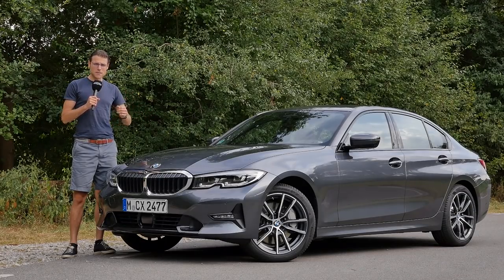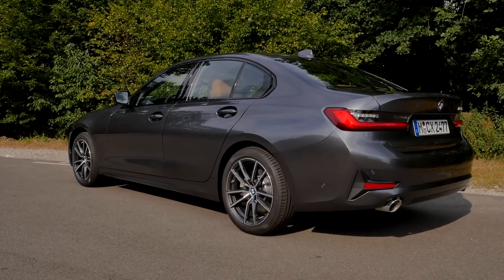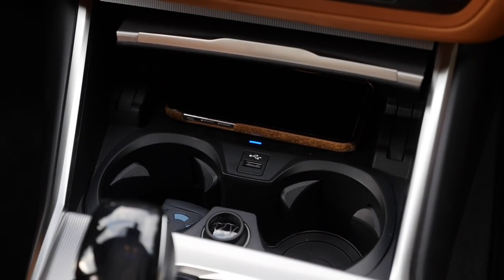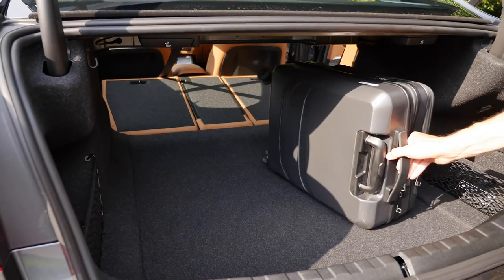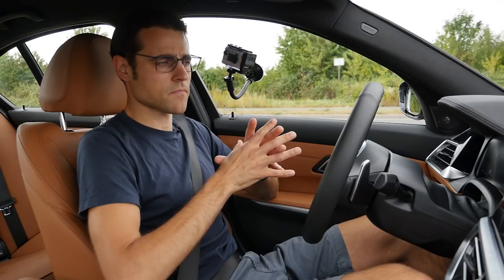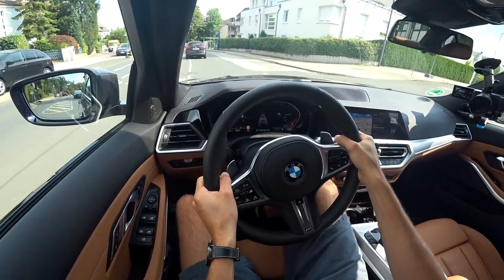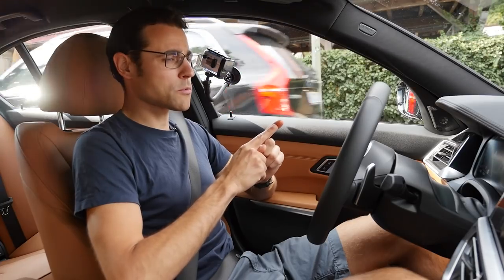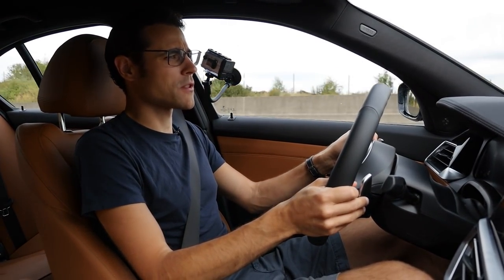BMW 3 Series 330i RWD FULL REVIEW G20 2021 - Autogefühl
This is our in-depth review of the BMW 3 Series 330i RWD. We're taking a look at Exterior, Interior and the driving experience.